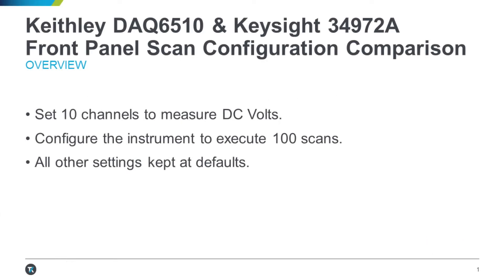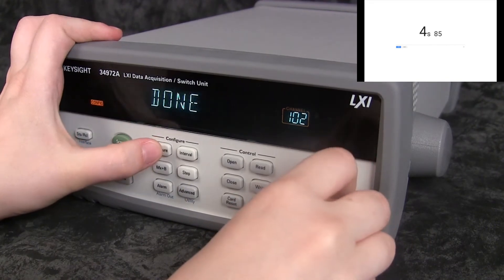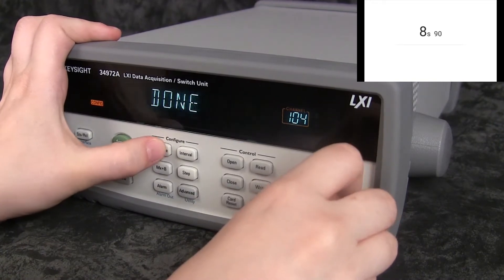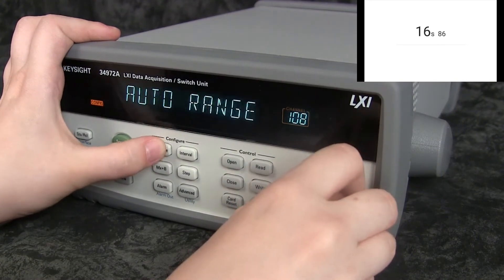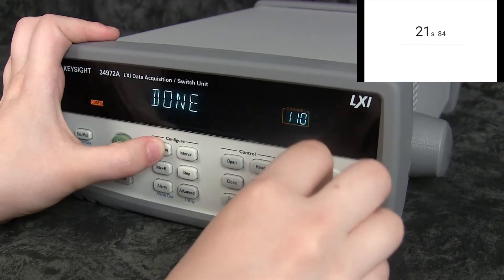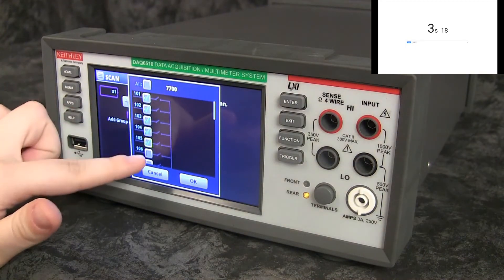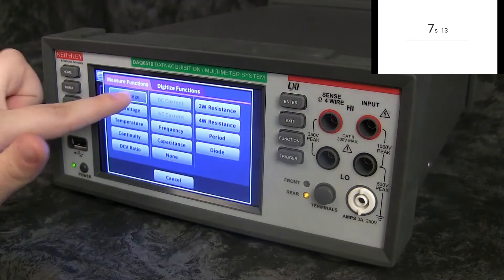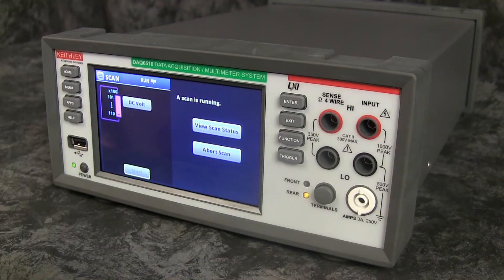Setup Speed Comparison: Keysight 34972A & Keithley DAQ6510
In this video, we will demonstrate the time it takes to initiate a basic scan using the Keithley DAQ6510 Data Acquisition and Multimeter Unit in comparison to the Keysight 34972A Data Acquisition and Switch Unit. Both units are configured to measure DC Volts on 10 channels and execute 100 scans, with all other settings remaining at their defaults. In comparison to the Keysight 34972A's front panel, creating the same scan configuration using the Keithley DAQ6510’s touch user interface is shown to be faster, simpler, and more intuitive.